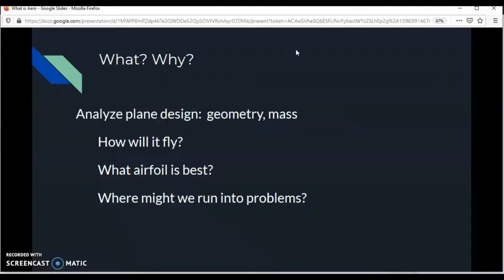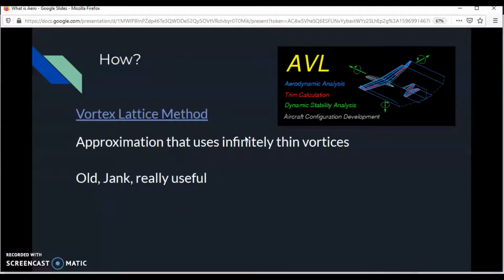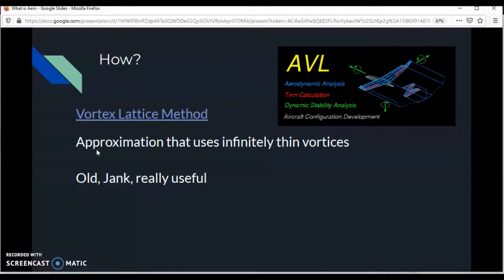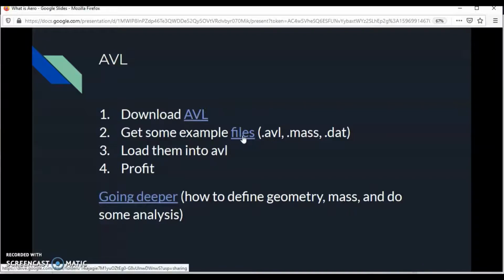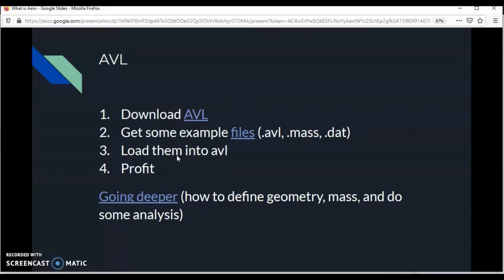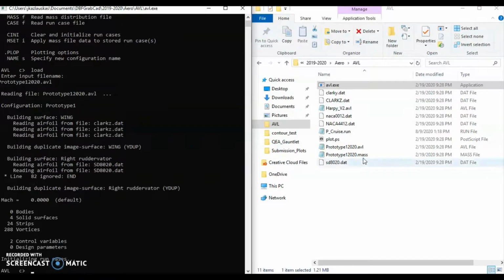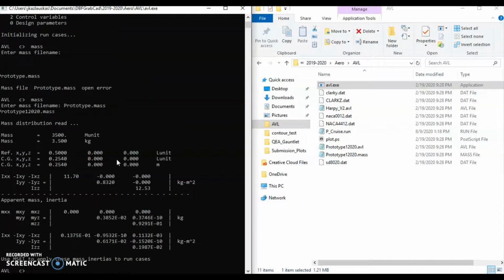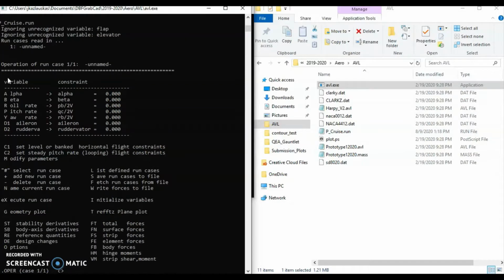Aero Sub-team Introduction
This is a quick introduction to the Aero sub-team.

Links:
Full slides